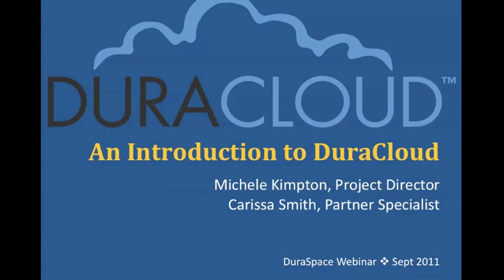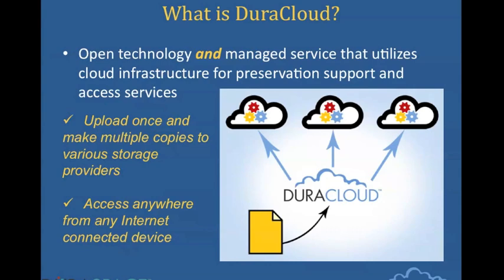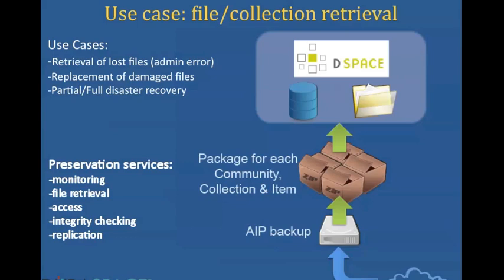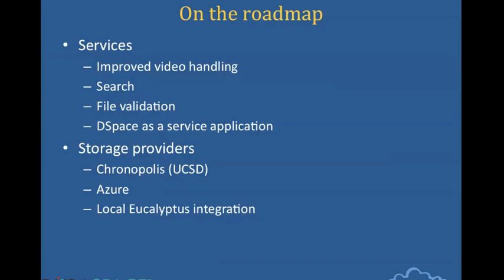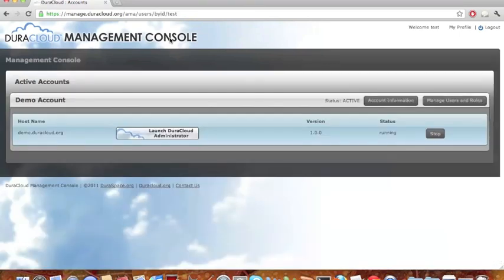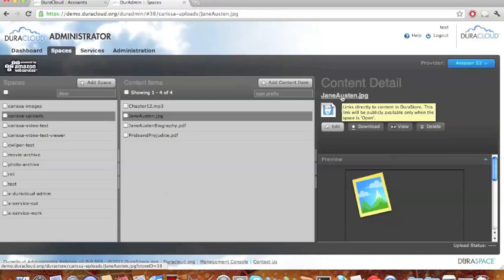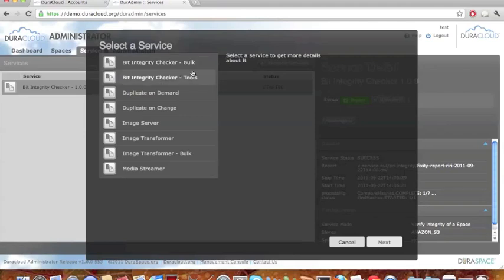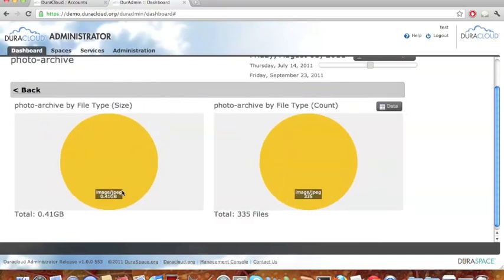Webinar: An Introduction to DuraCloud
Michele Kimpton, DuraSpace Chief Executive Officer and DuraCloud Project Director, and Carissa Smith, DuraCloud Partner Specialist, conduct an introductory webinar detailing what DuraCloud is and how to get started using DuraCloud